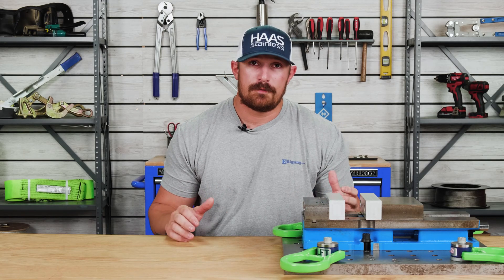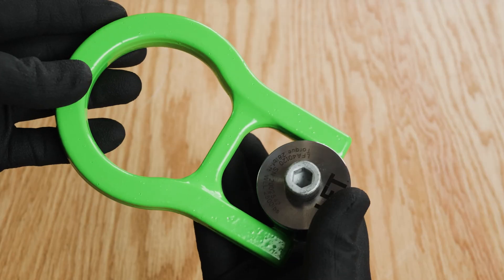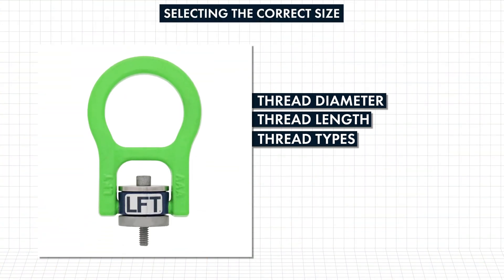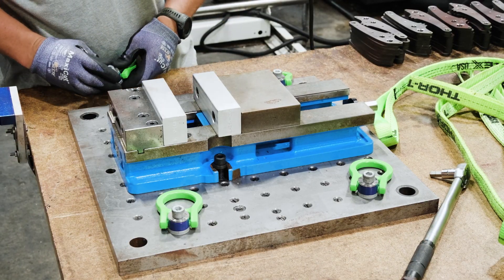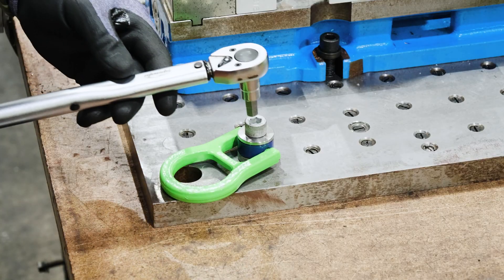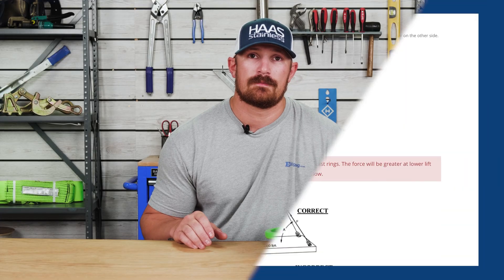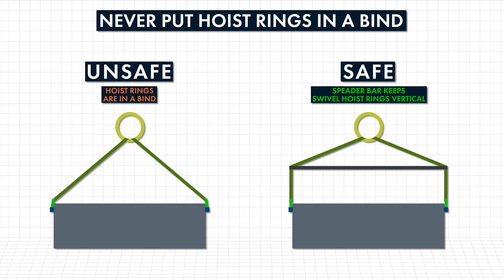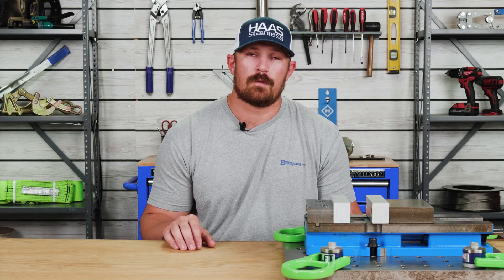LFT Swivel Hoist Rings - Features and Operation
Today we're tackling LFT swivel hoist rings. We'll take you through key features, installation, operation and most importantly safety precautions when using them.